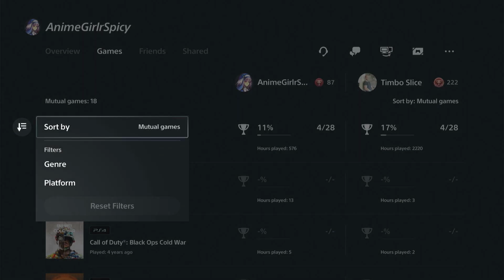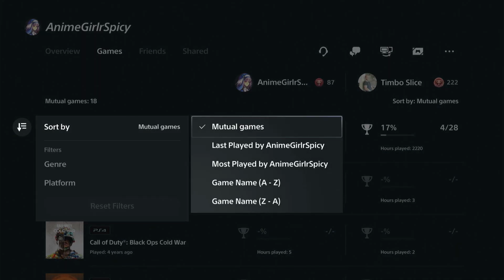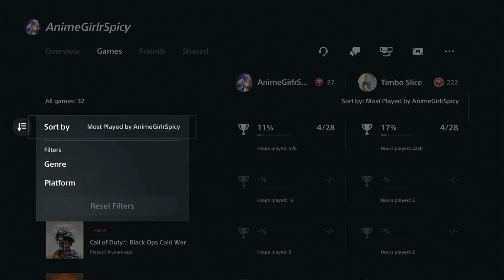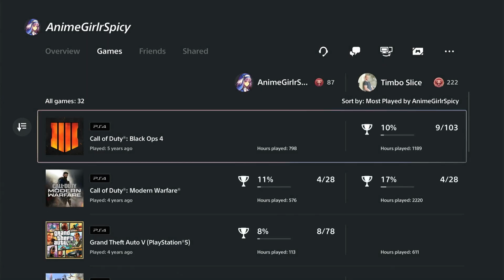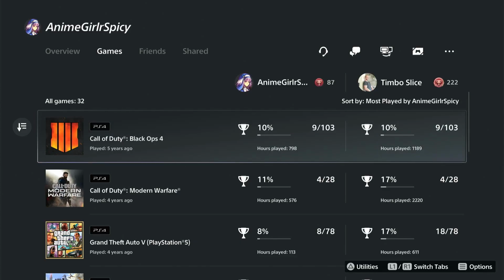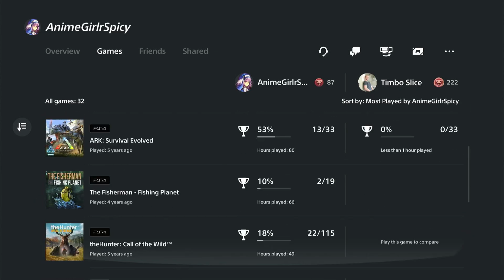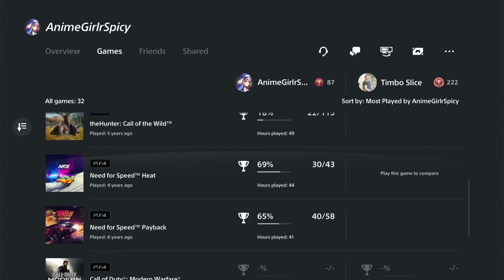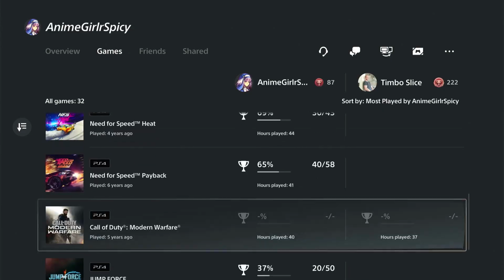How to SEE your FRIENDS Hours PLAYED on GAMES using PS5 Profile (Best Method)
The PS5 has a built-in feature that allows you to see how many hours your friends have played on their games, making it easy to compare stats. The "best method" is to use this official functionality, as it's the most reliable and direct way to get this information.

Here is a step-by-step guide on how to do it.

Step 1: Find and Select Your Friend's Profile
You can get to a friend's profile from a couple of different places. The easiest way is through the Control Center.

Press the PS button on your DualSense controller. This will bring up the Control Center at the bottom of the screen.

Navigate to the Game Base card (it looks like two people).

Go to the "Friends" tab.

Select the friend you want to view the playtime of from your friends list.

On their profile, select "View Profile."

Step 2: Go to Their "Games" Tab
Once you're on your friend's profile page, you'll see a series of tabs across the top.

Navigate to the "Games" tab.

This page will show a list of all the games your friend has played on their PSN account.

For each game in the list, you will see a small card that displays the total hours played and the last time they played it.